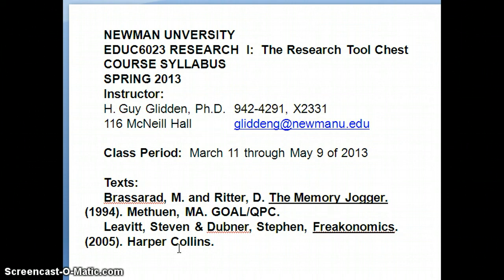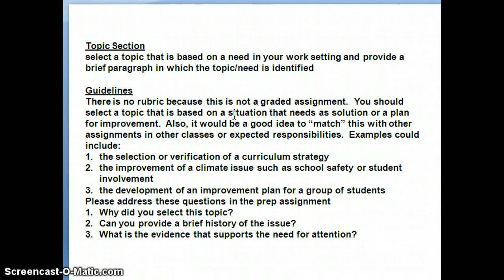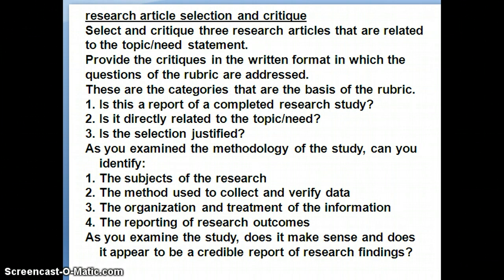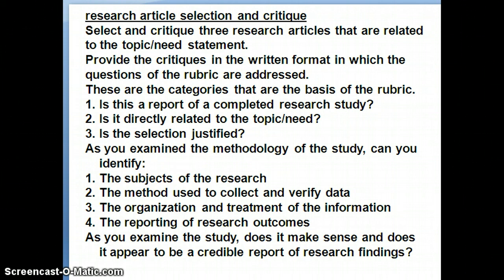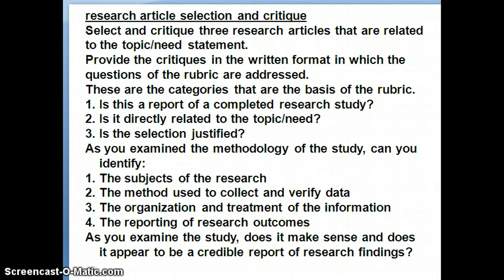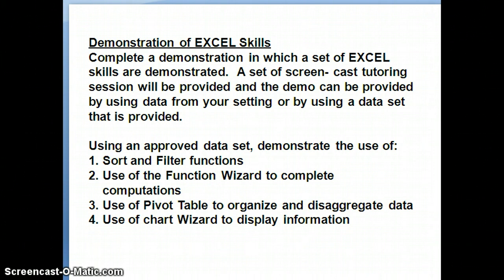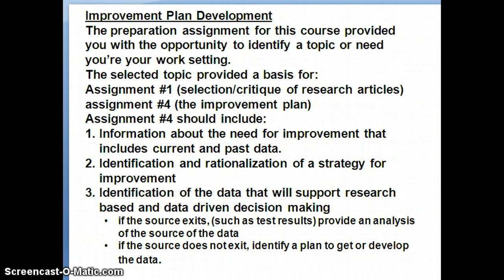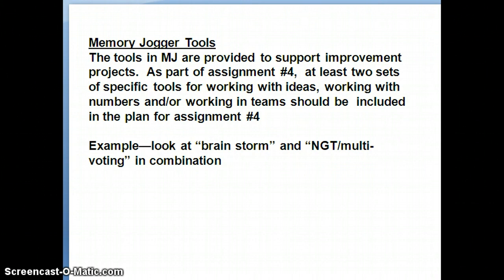Introduction to Research I Assignments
This provides a quick 15 minute overview of the the assignments for this research course